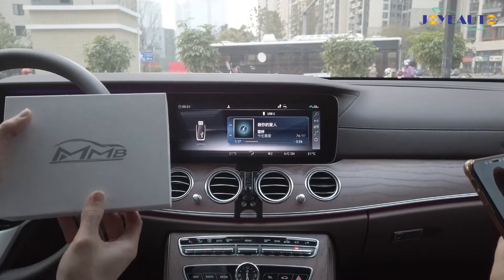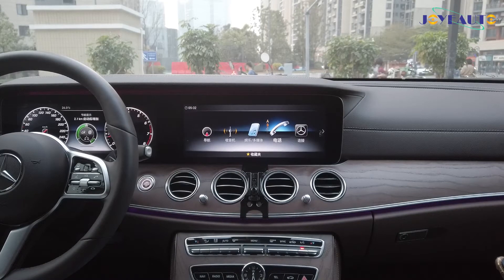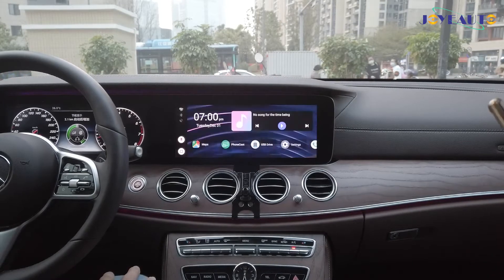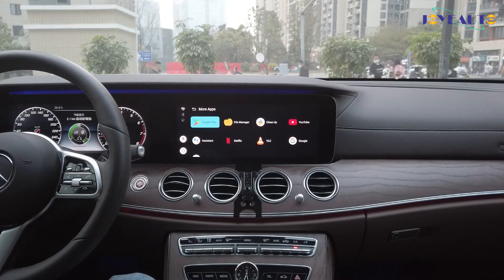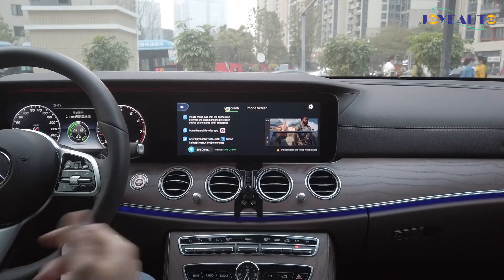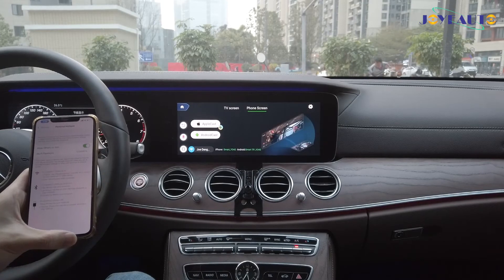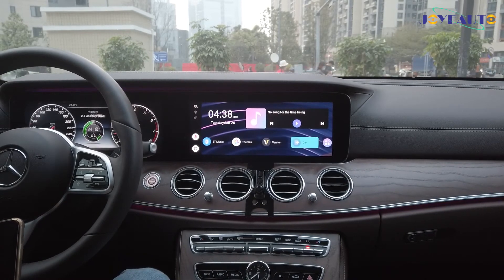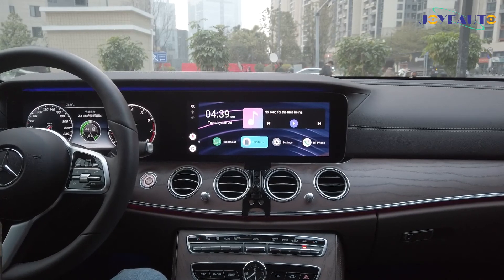How to Watch YouTube Netflix on Mercedes Benz E Class W213 CarPlay MMB Multimedia Android Box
Amazon ASIN: B09BTCZZVX